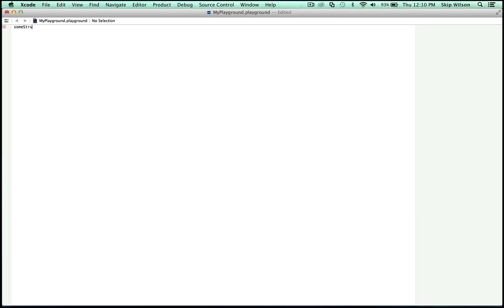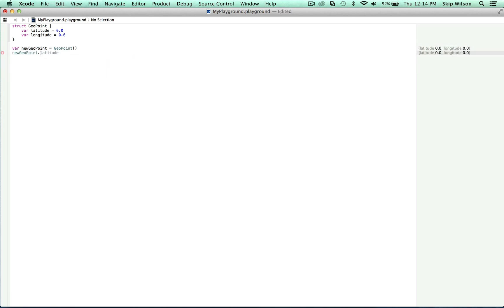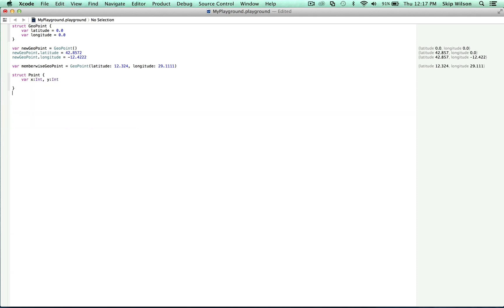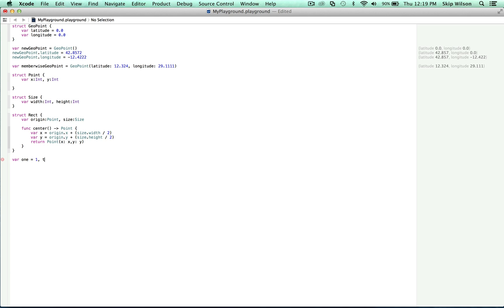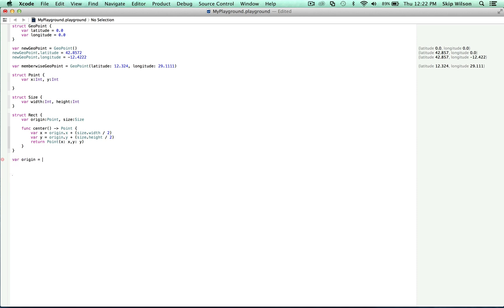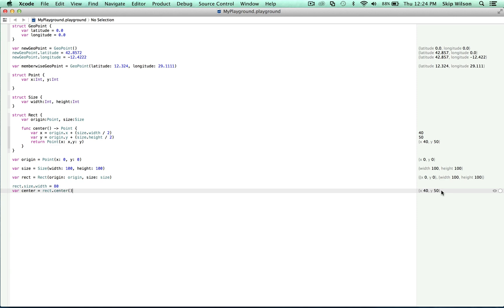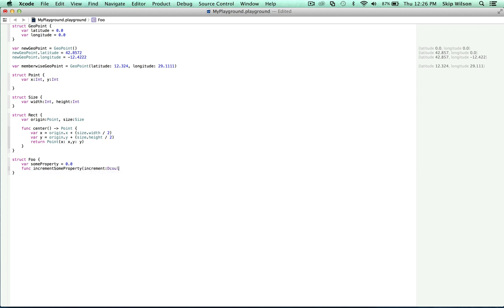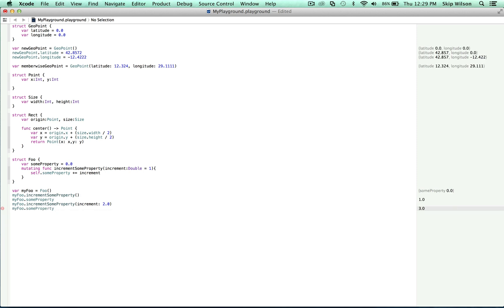Swift Programming Language Tutorial Part 3 (Structs)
Covering:
Structs 0:00
Examples 1:40
Special Thanks to Logan @ loganwright.io